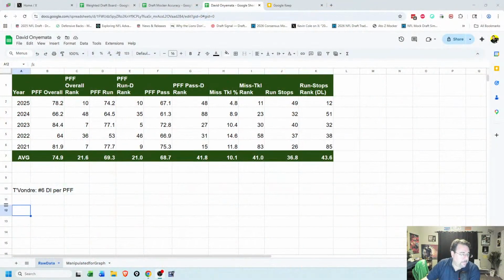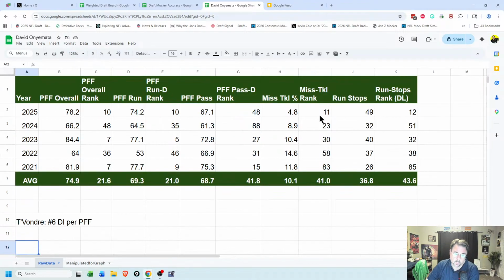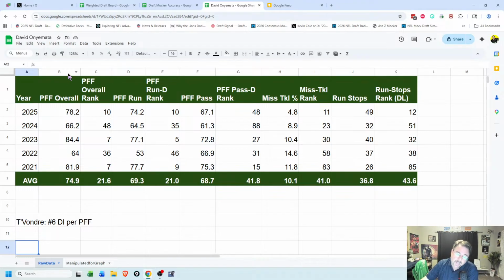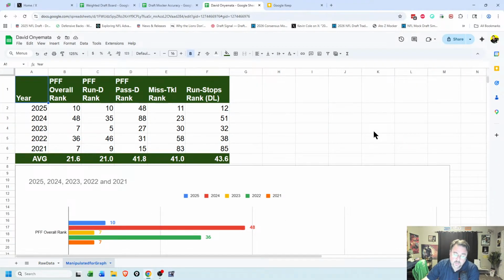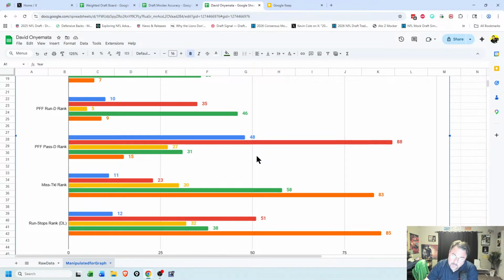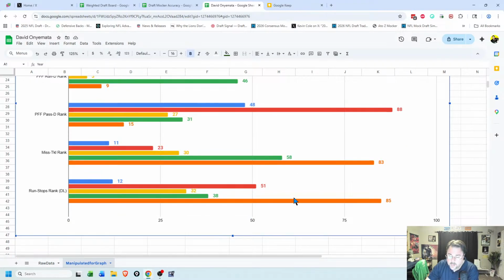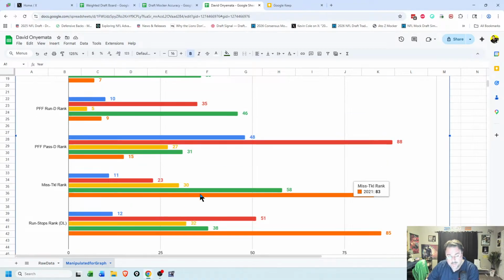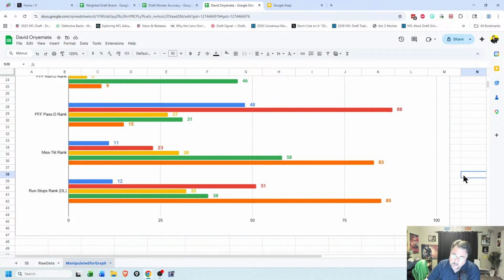The Truth About David Onyemata's Last 5 Years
How has new Jets DT David Onyemata Performed over the last 5 years? Frankie finds out!

📖 Looking for fresh articles about the Jets? Try Frankie's Substack (free)